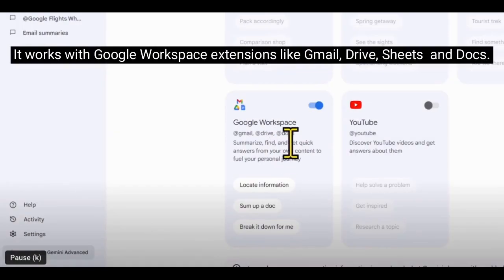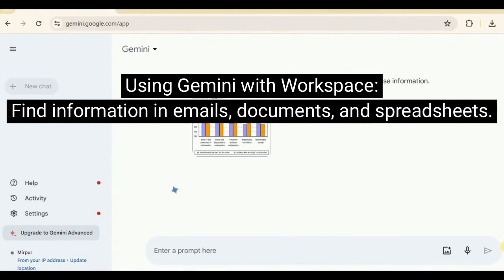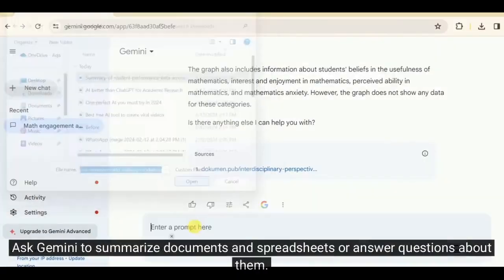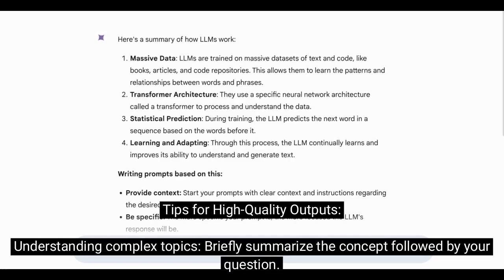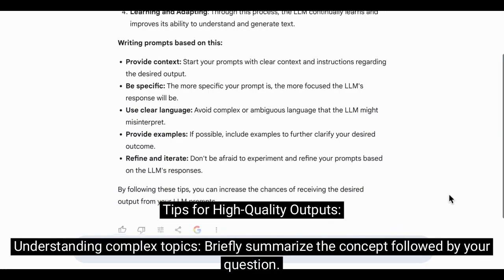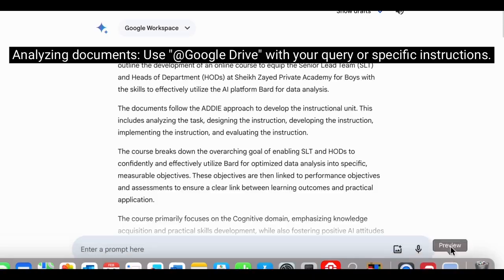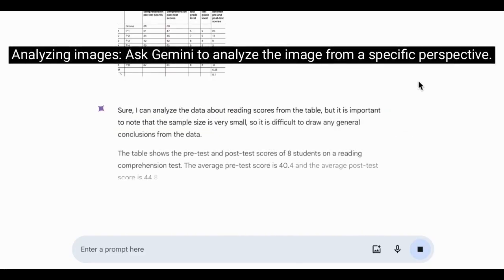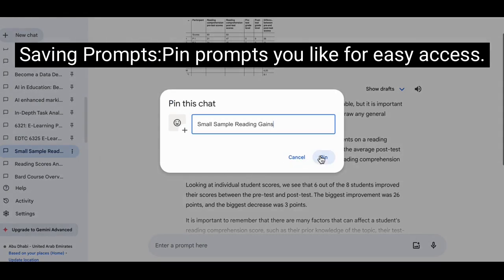How to Use Gemini